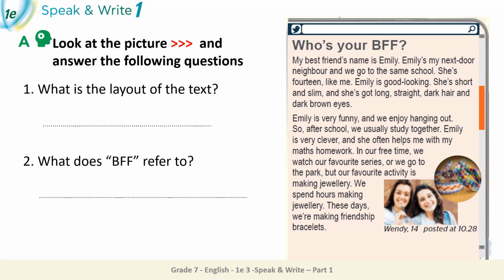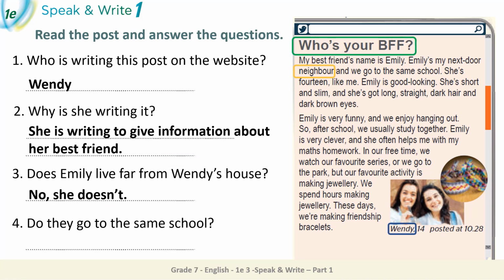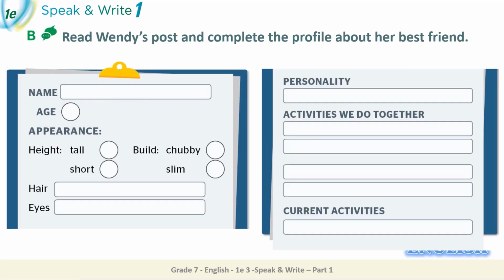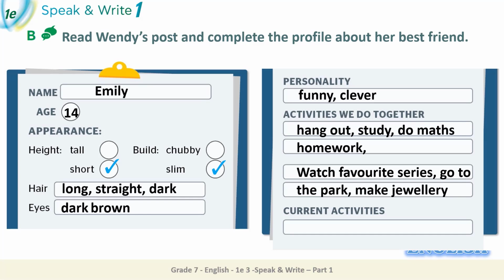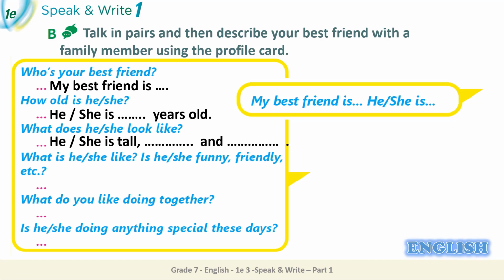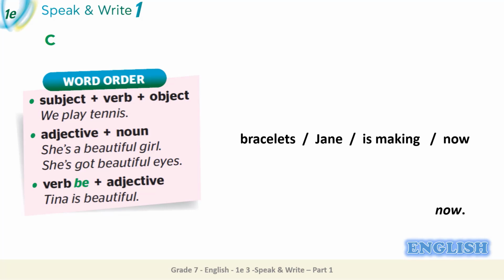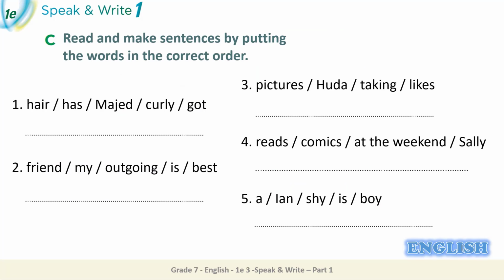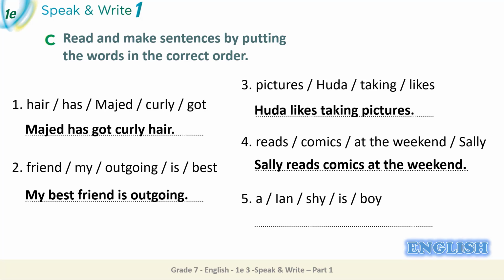Grade 7 English 1e 3 Speak & Write – Part 1